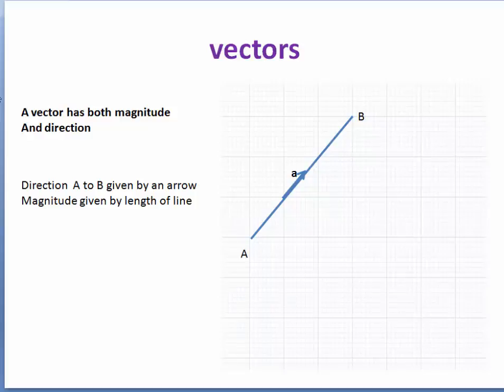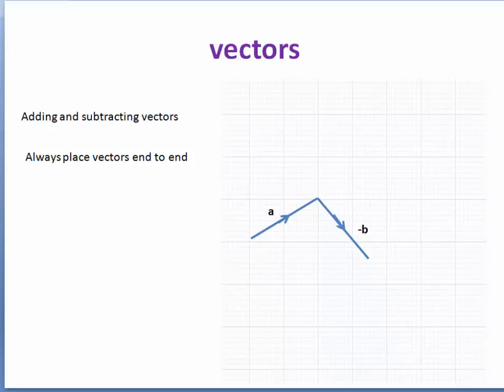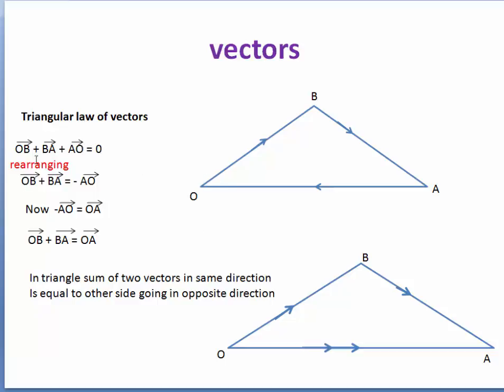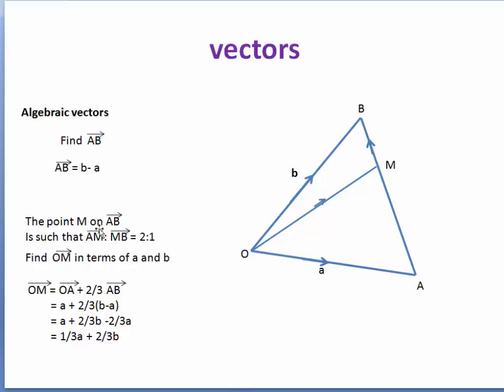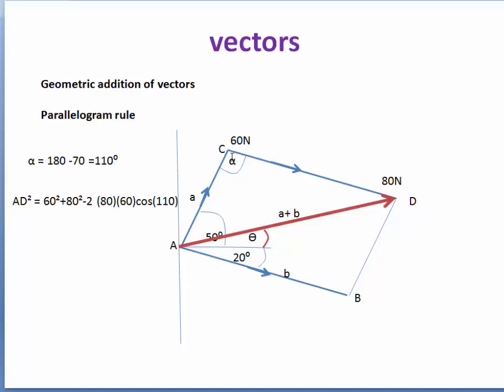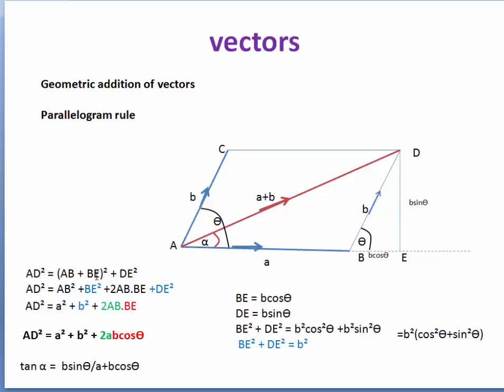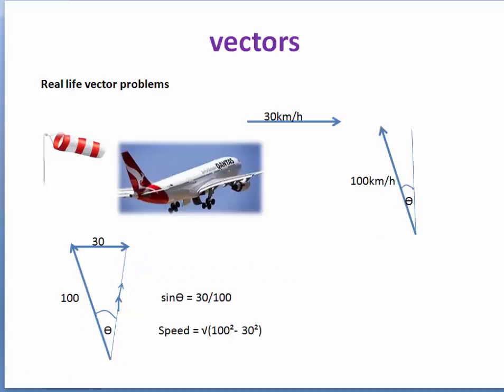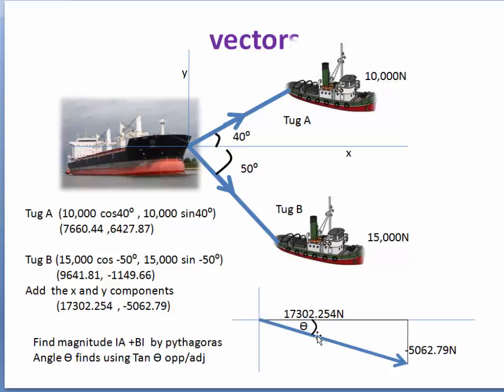vectors.maths made easy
vectors.gcse.maths made easy